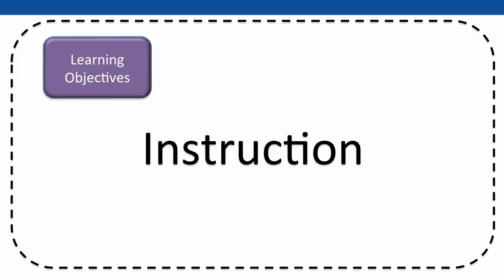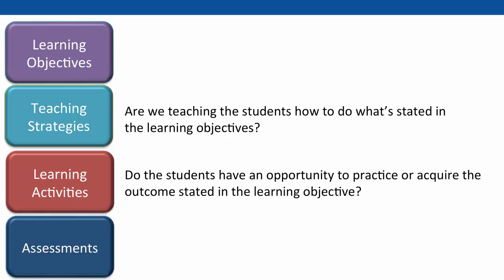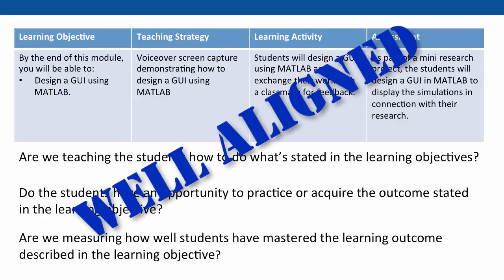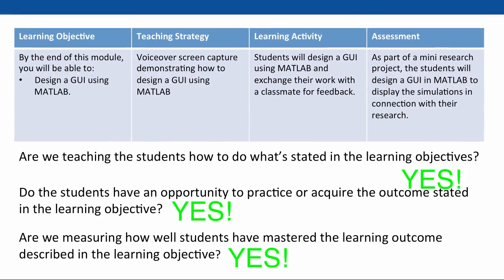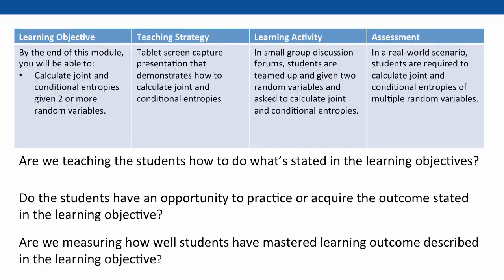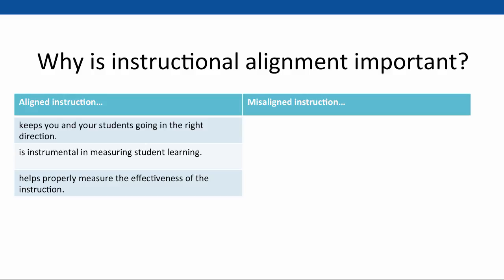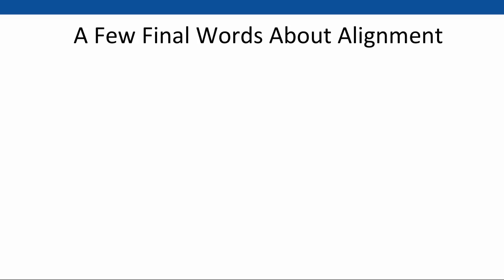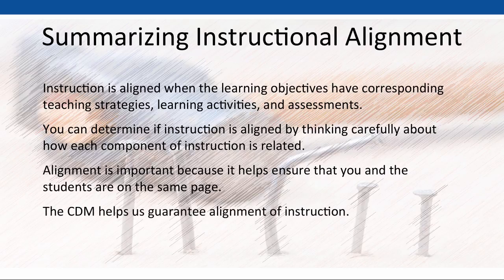1 - Designing Your Course to Achieve Alignment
This video discusses the need to align the key components of your instruction: learning objectives, teaching strategies, learning activities, and assessments. It explains what instructional alignment is, provides examples, and explains why it is important.